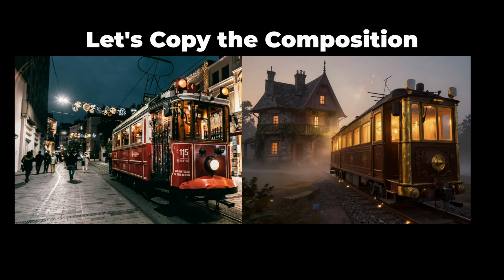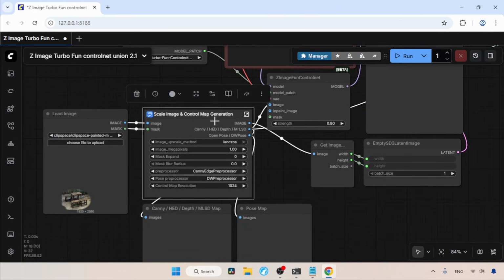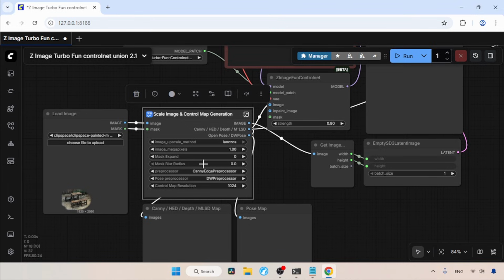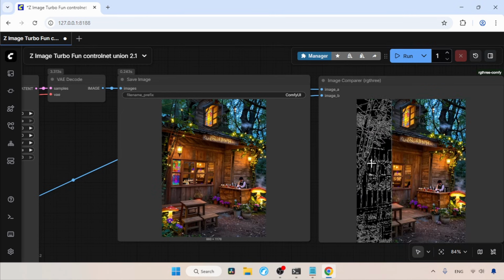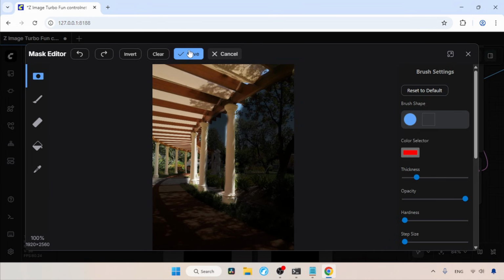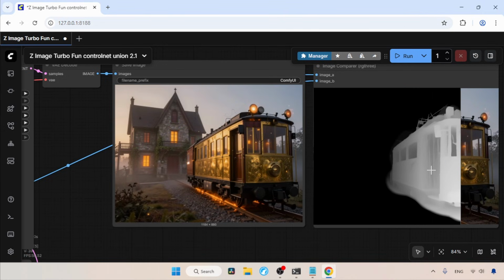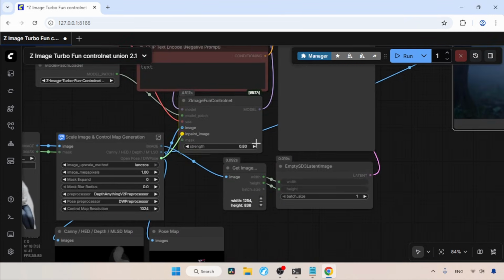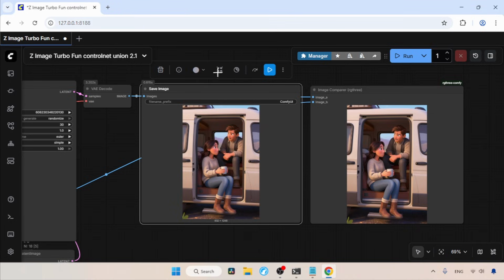Selective Composition Transfer Using Z Image Turbo Fun Controlnet Union 2.1 | ComfyUI Tutorial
ControlNet

Instead of transferring the entire composition of a reference image into your generation, you can use a mask to transfer only specific parts. This gives the AI more flexibility and creative freedom during the image generation process.

how to copy compositon of any image into z image turbo image generation using z image turbo fun controlnet union 2.1